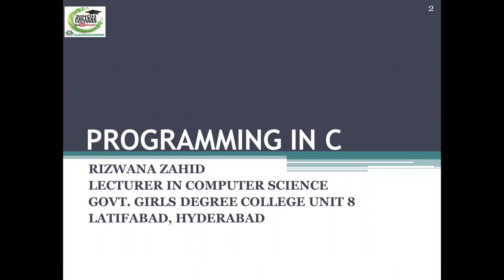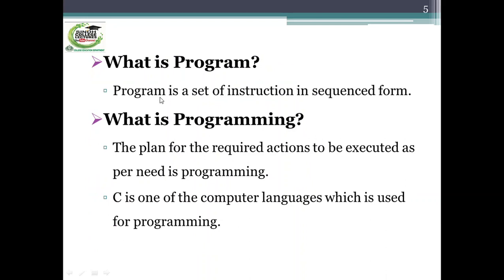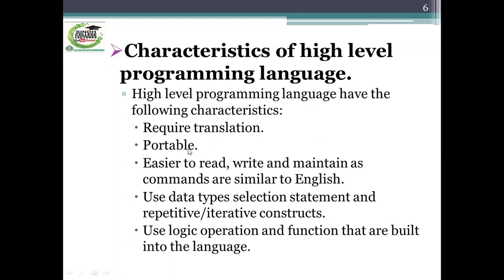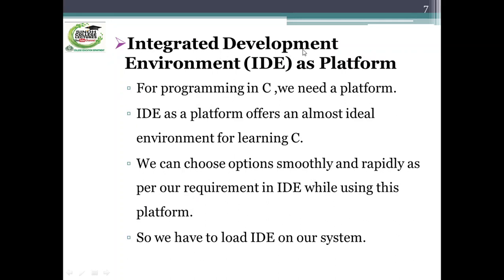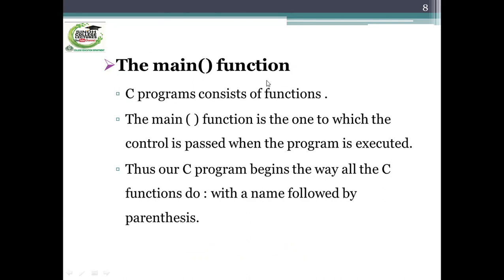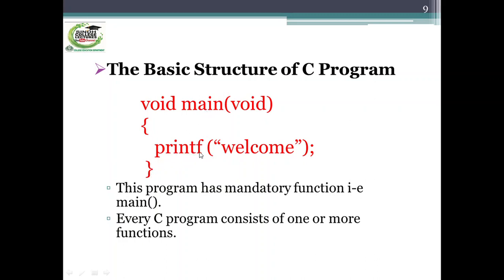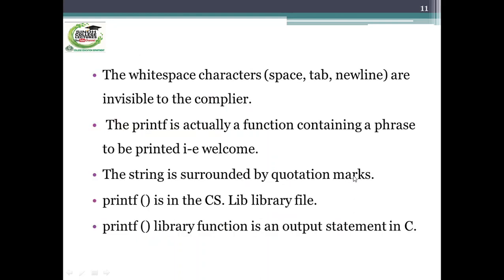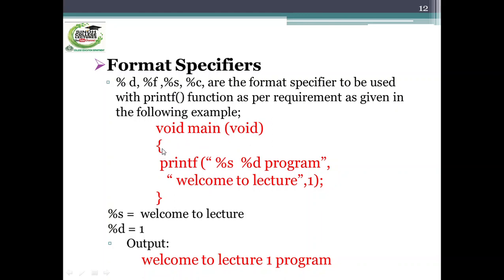XII Computer Science Ch#1 Lecture#1(What is Program, Basic structure) by Ms. Rizwana Zahid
Class: XII
Subject: Computer Science
Chapter No: 1
Lecture No: 1
Topic: What is Program, Basic structure of Program
By: Ms. Rizwana Zahid Lecturer in Computer Science at Government Girls Degree College Latifabad # 8 Hyderabad Sindh